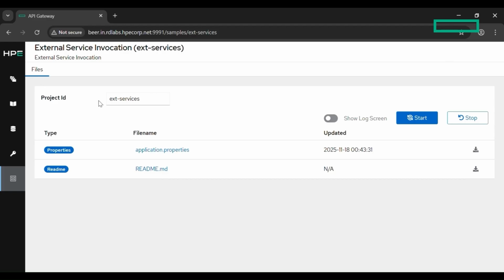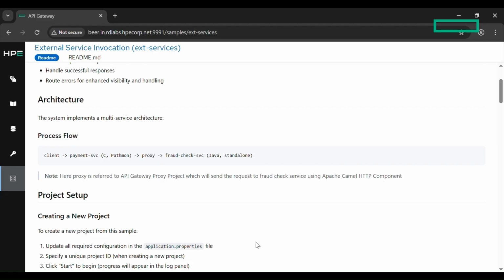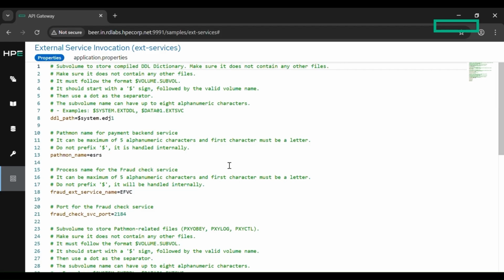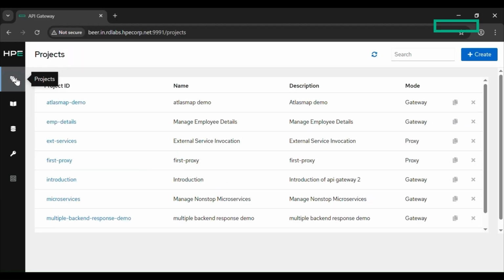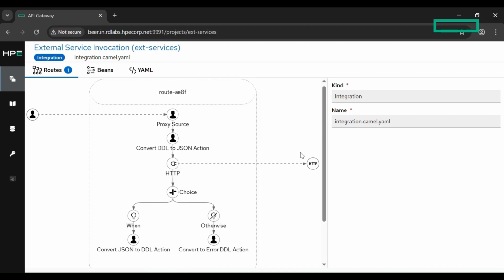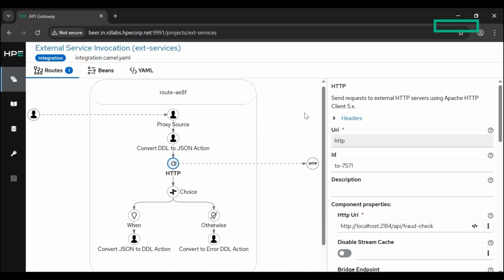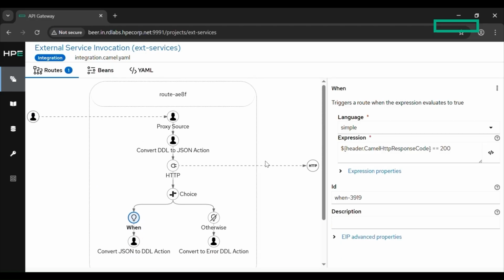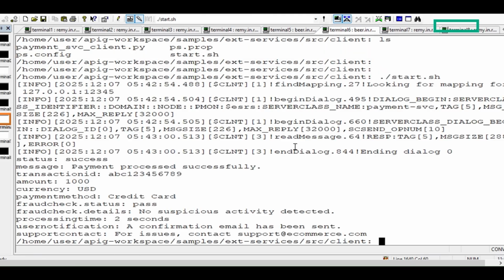Nonstop API Gateway 2.0: Introduction to Proxy Project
Explain how we can create build, deploy a proxy project using the sample (named as external service invocation).